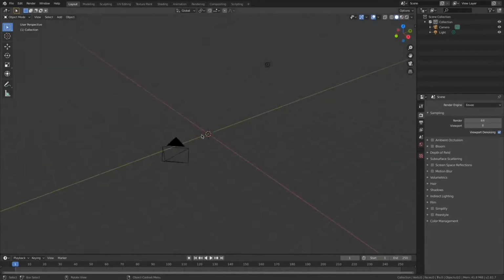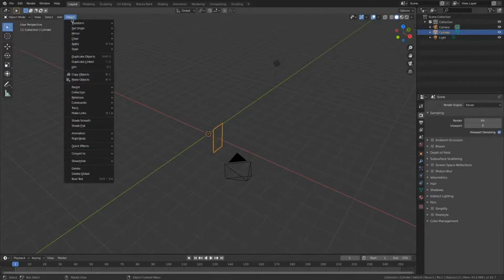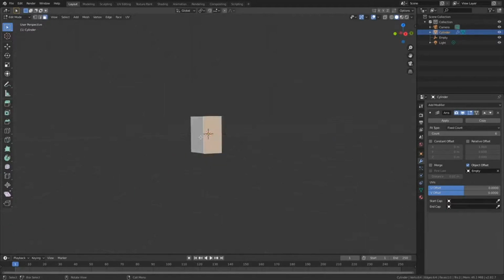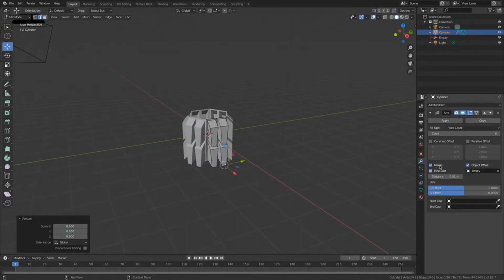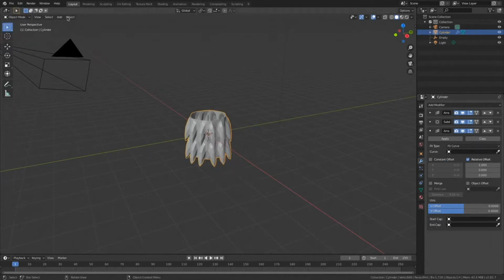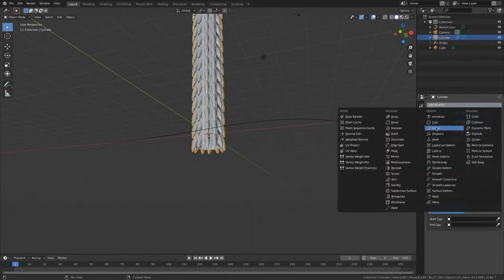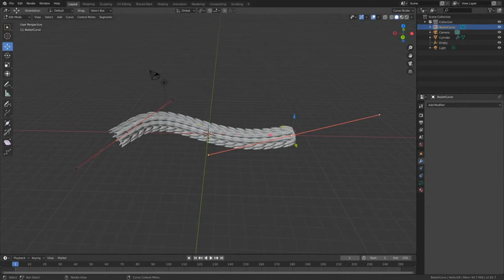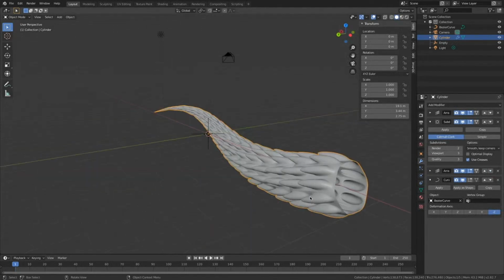How to EASILY Create Dragon Scales in Blender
Today I cover how to create dragon scales in Blender. I used this method to create snake scales that you can find on my Twitter header.